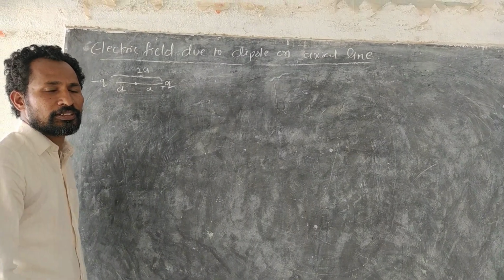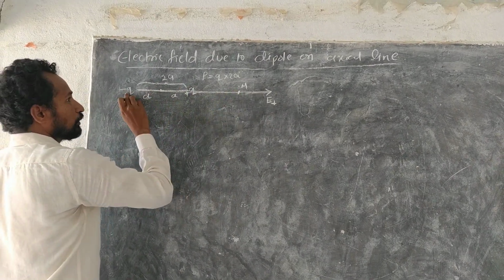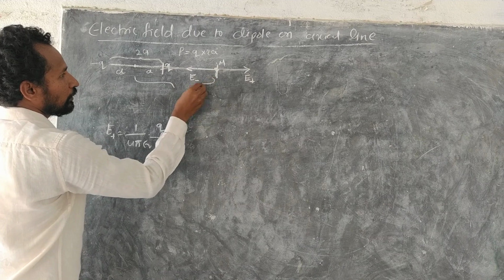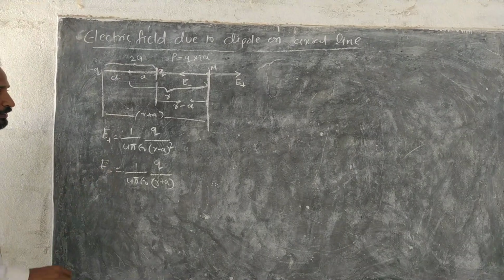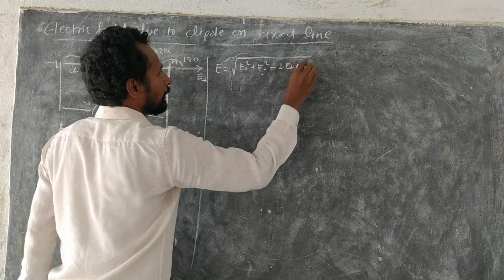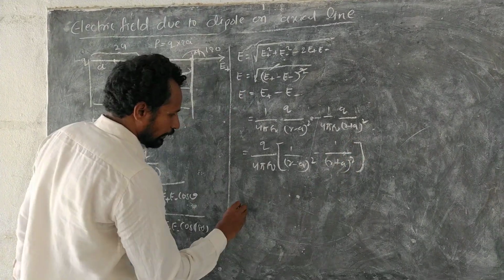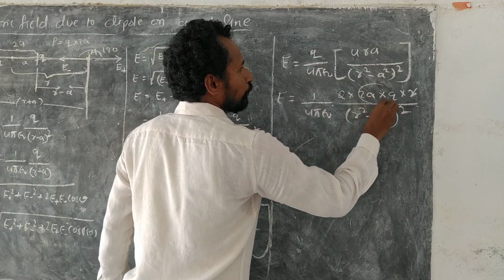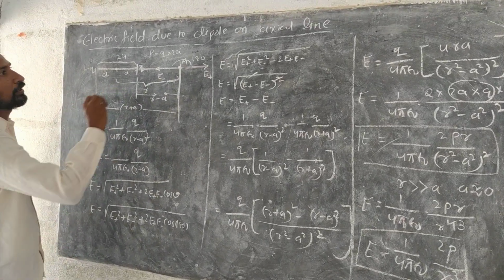ELECTRIC CHARGE & FIELDS FIELD DUE TO DIPOLE - PART - 18